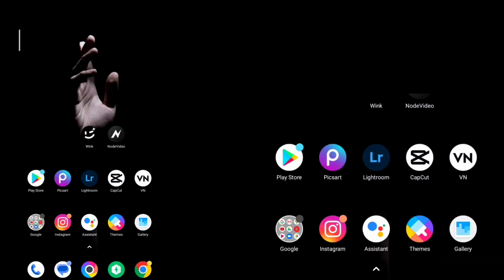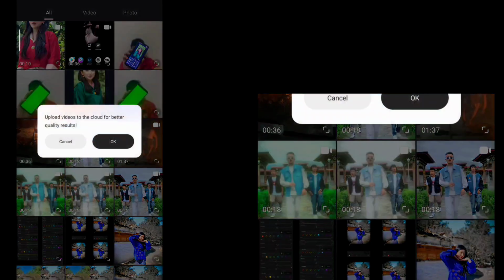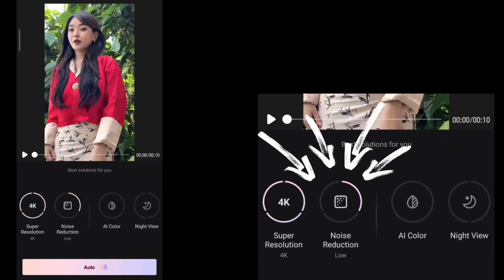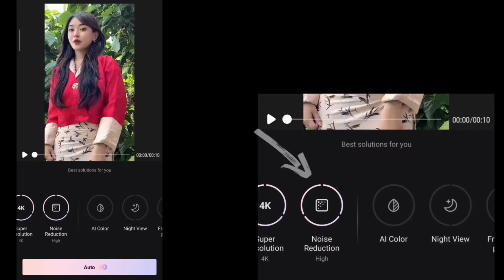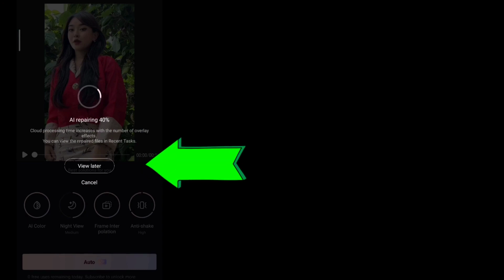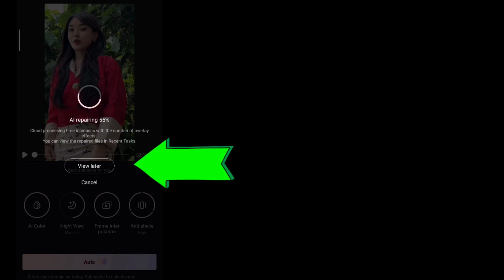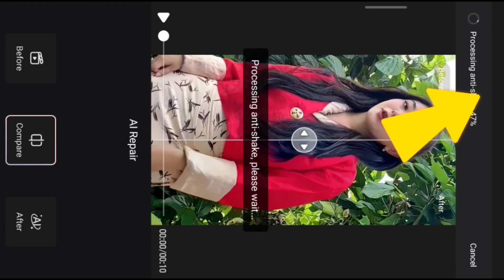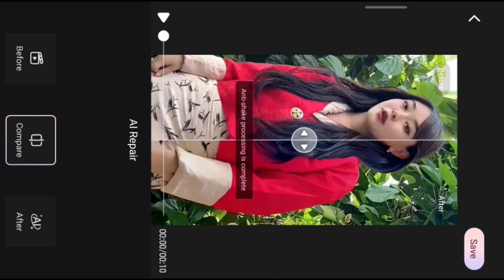Mastering 4k quality Video in android: Step-by-Step Tutorials for Beginners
This video is specially for those who really want to make a higher quality video,just by using the simple android.

Application name: WINK
Free in playstore

Follow me in the tiktok

DEVICE  USED :POCO X3 PRO